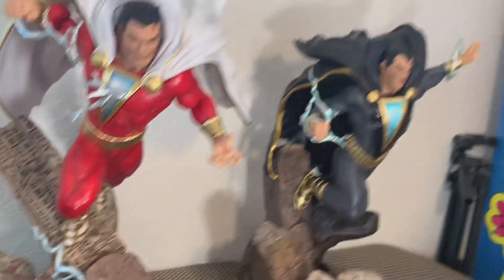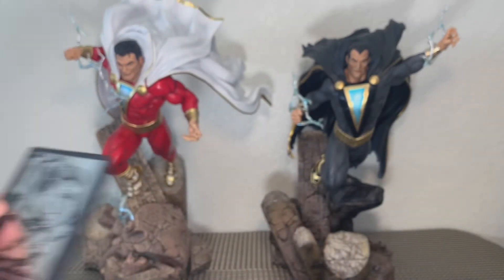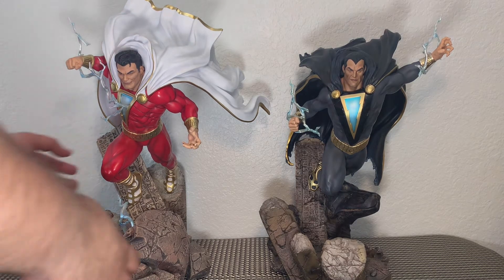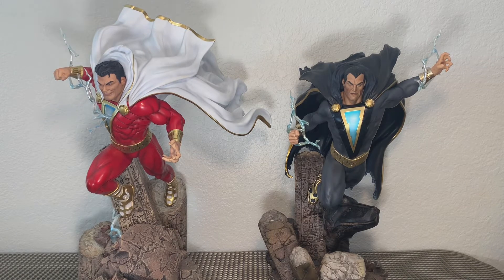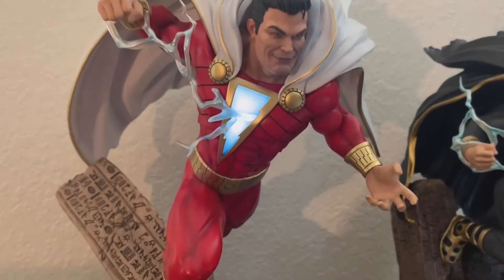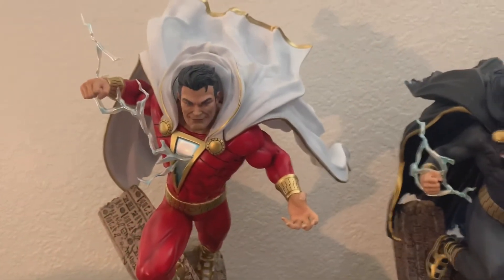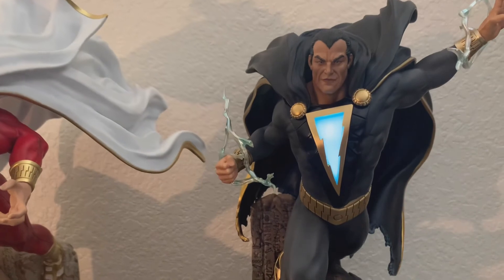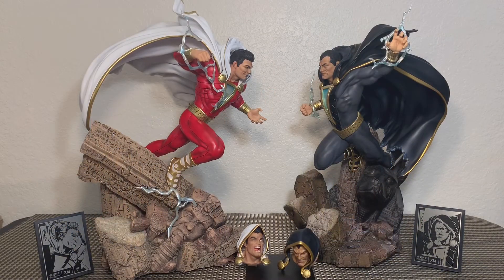XM Studios Shazam! & Black Adam DC Rebirth Statues Cold Cast ￼Porcelain￼ Review